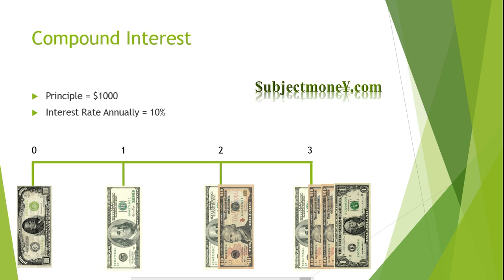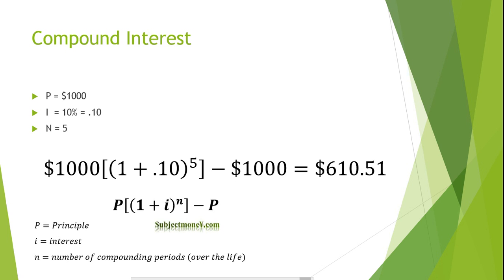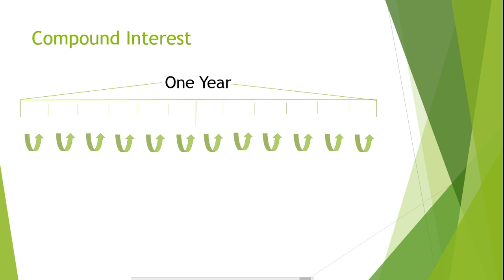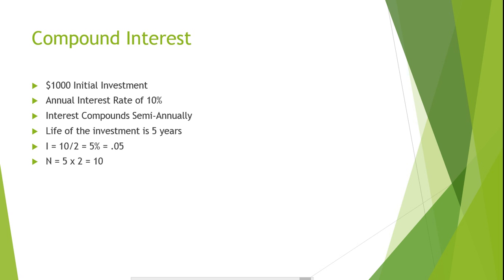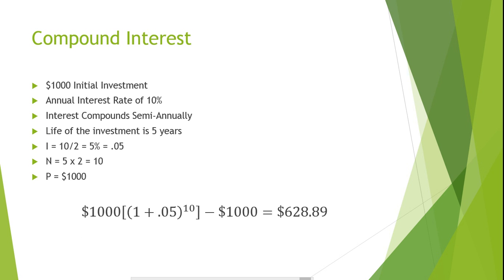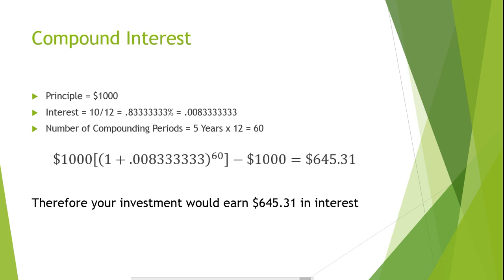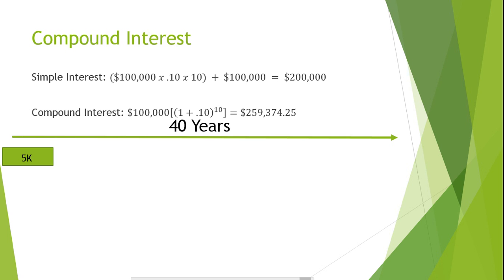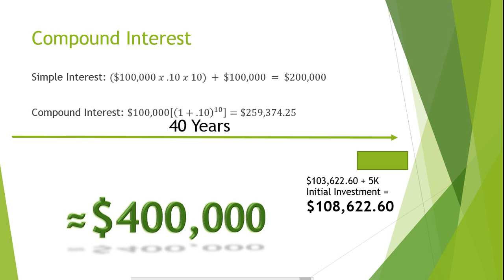Compound Interest Lesson/Tutorial: What is the Compound Interest Formula?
In this tutorial I teach you about compound interest. I explain compound interest and the difference with compound interest and simple interest. I also show the compound interest formula for  how to solve for how much interest an investment or loan accumulates. I then cover intrayear compounding such as semi-annual and monthly compounding periods.